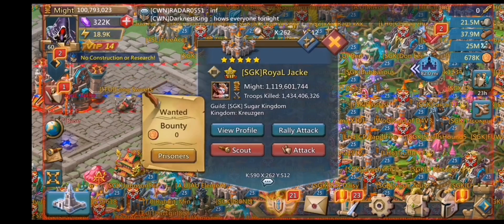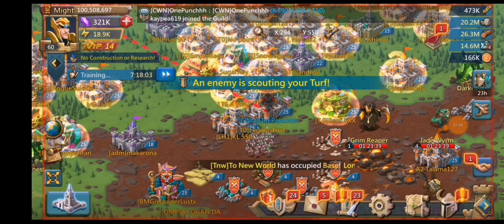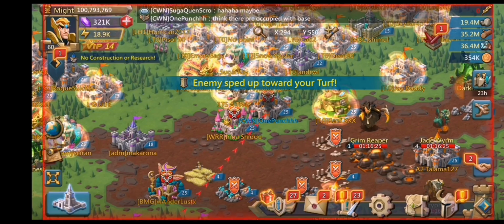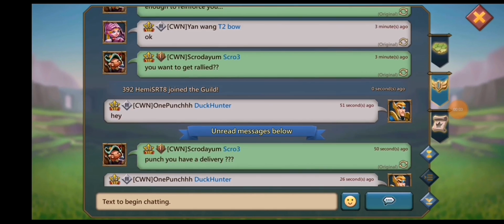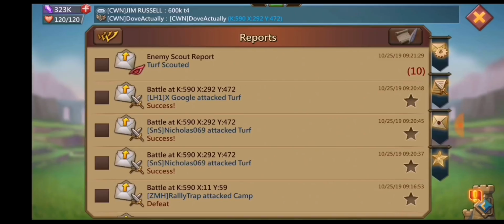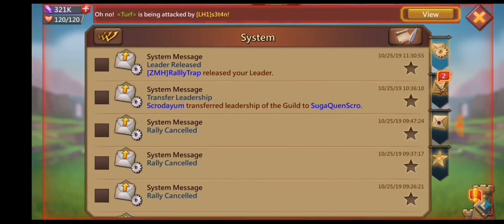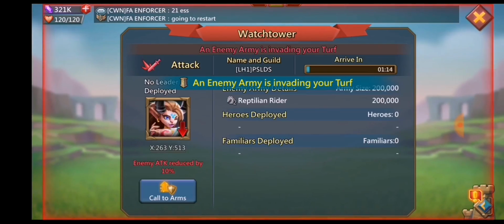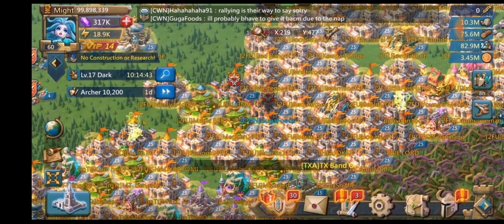1000 IQ trapping Titans in mythic champ! Know when to shield!